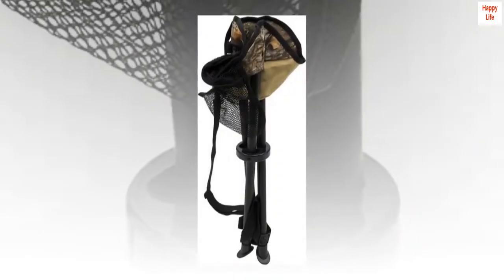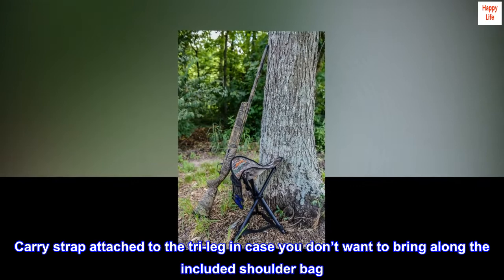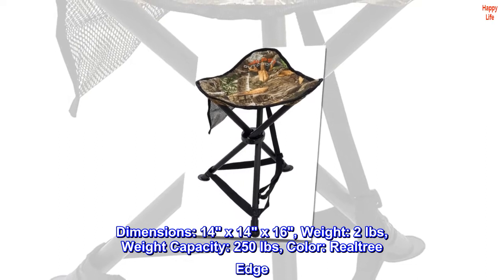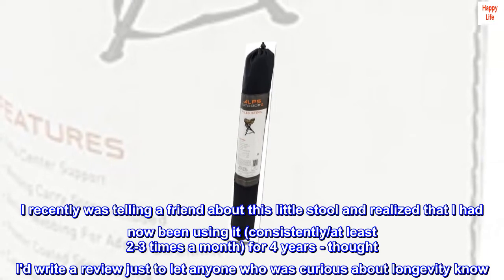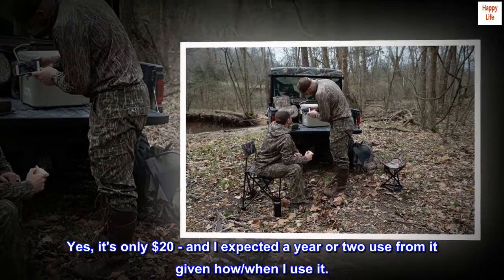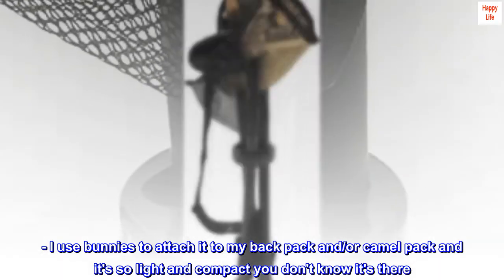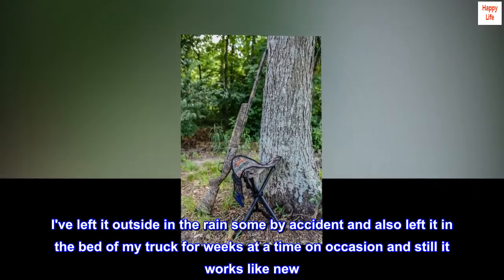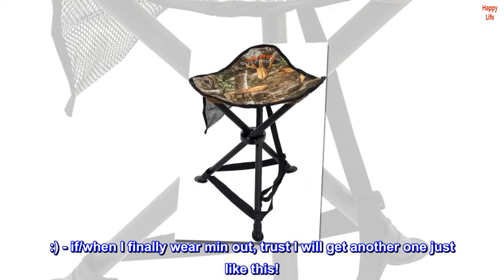ALPS OutdoorZ Tri-Leg Stool - Realtree Edge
100% Polyester
Imported
Powder-coated steel frame and 600D polyester fabric provides strength and stability for long lasting use
Conveniently folds into a compact design, perfect when space is limited but comfort is a must
Carry strap attached to the tri-leg in case you don’t want to bring along the included shoulder bag
Mesh storage pocket and bottom webbing strap adds extra storage and strength
Dimensions: 14" x 14" x 16", Weight: 2 lbs, Weight Capacity: 250 lbs, Color: Realtree Edge

I've purchased and used 1 since March of 2016 and still in excellent condition! GREAT VALUE
I recently was telling a friend about this little stool and realized that I had now been using it (consistently/at least 2-3 times a month) for 4 years - thought I'd write a review just to let anyone who was curious about longevity know. Yes, it's only $20 - and I expected a year or two use from it given how/when I use it.. I'm pretty rough on it and use it when digging in creeks and rivers for fossils to set things on, sit on or keep a floating screen full of rocks elevated so I don't have to bend over etc. - I use bunnies to attach it to my back pack and/or camel pack and it's so light and compact you don't know it's there. I'm about 190 pounds so it's been holding some weight with use as well. I've left it outside in the rain some by accident and also left it in the bed of my truck for weeks at a time on occasion and still it works like new. It looks like it's been treated as I described, a little rust stain here and there but the seat and webbing has stayed 100% intact! It's comfortable and stable, also. :) - if/when I finally wear min out, trust I will get another one just like this!